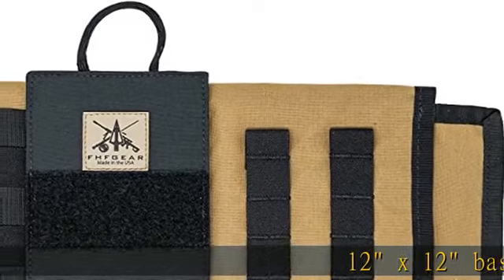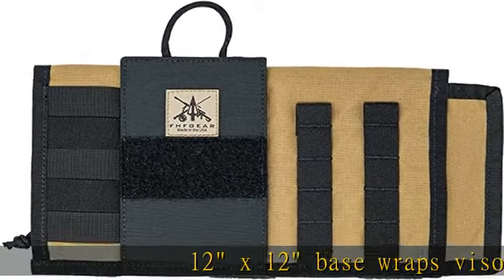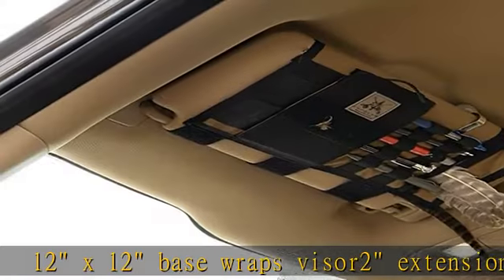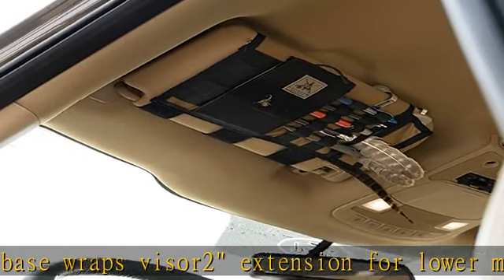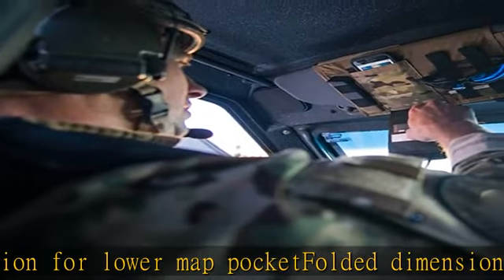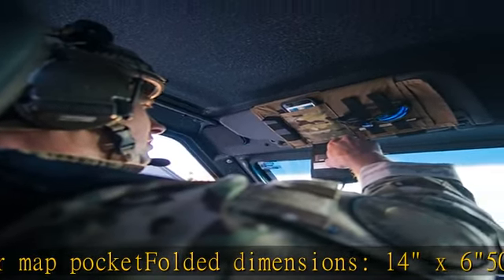FHF Gear Visor Organizer